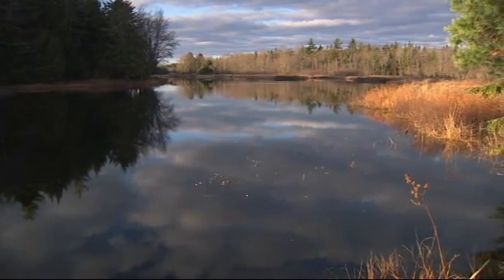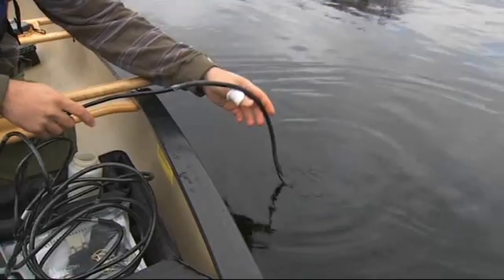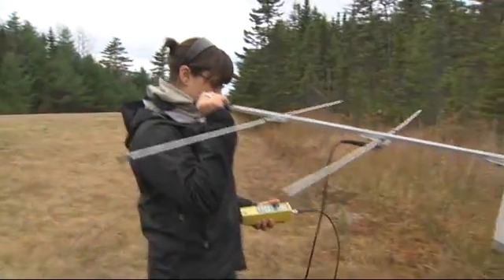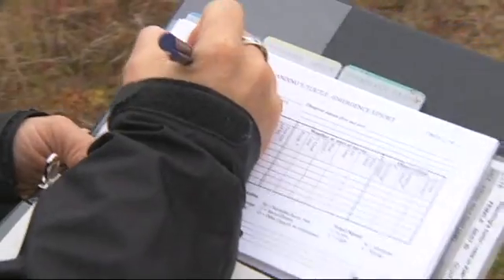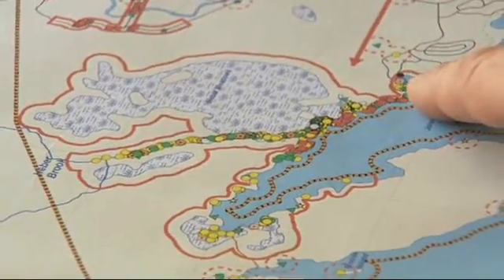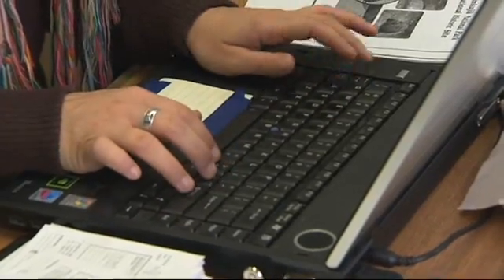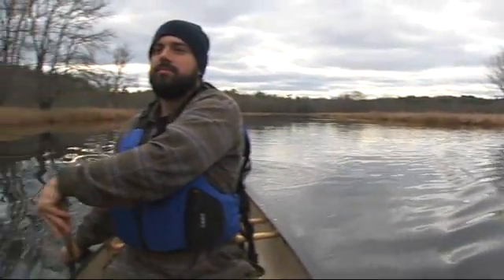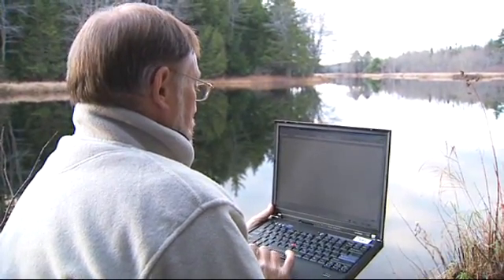Kejimkujik National Park - Nova Scotia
Researchers at the park collect vast amounts of data on everything from water quality to endangered species. Wireless high speed lets them send that data to universities, colleges, and researches in Nova Scotia and around the world.